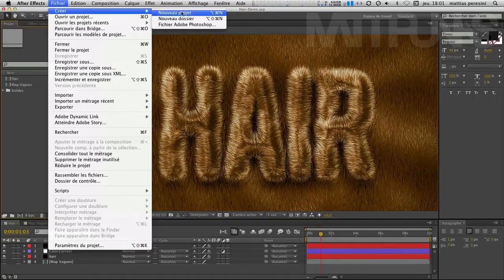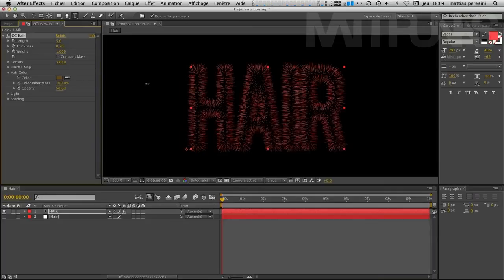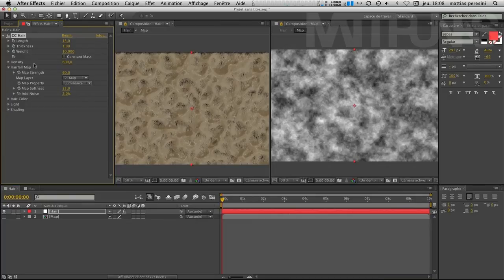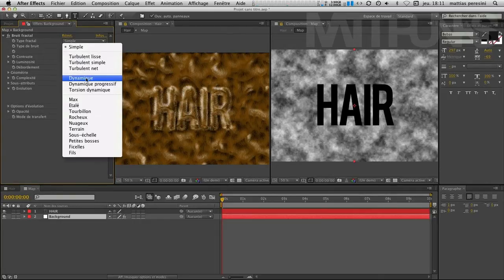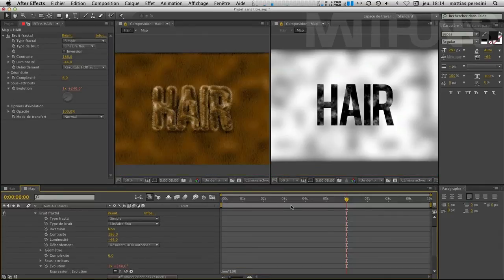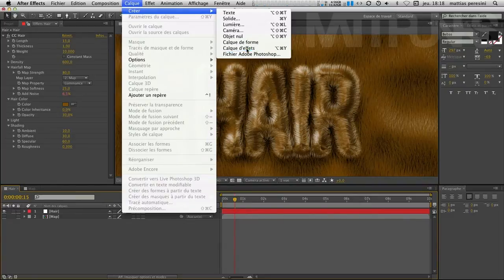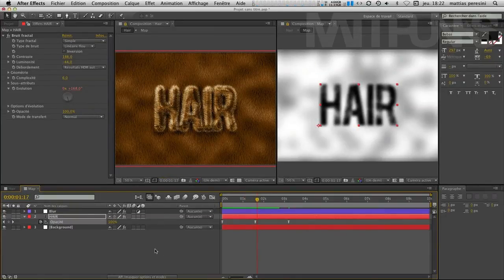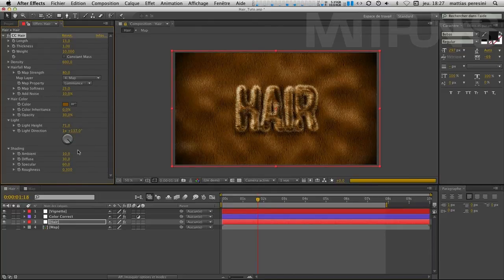Шерсть CC Hair